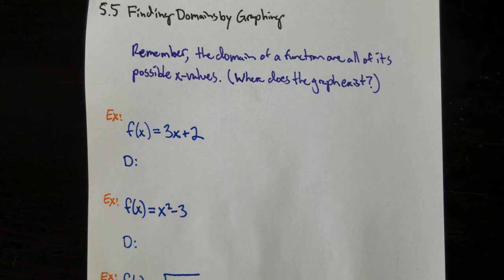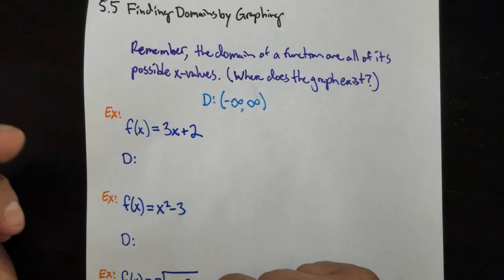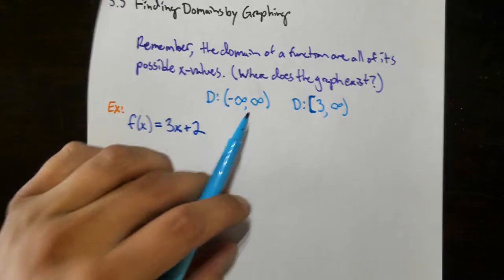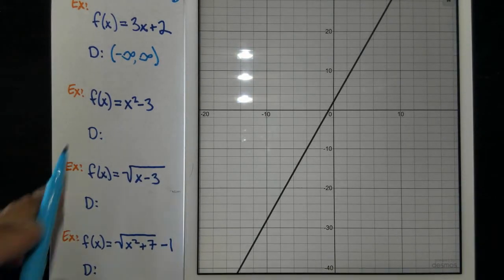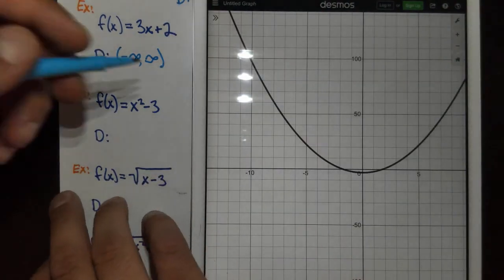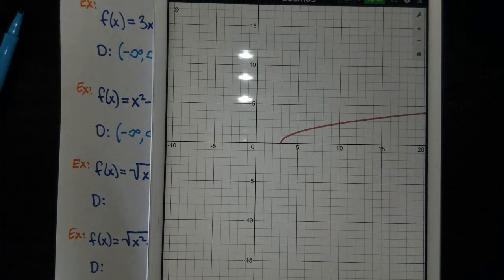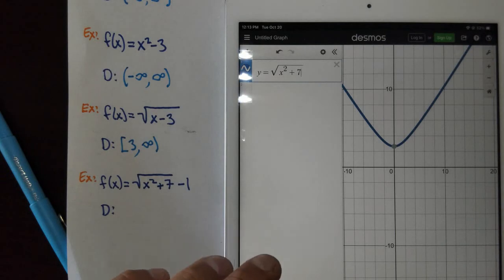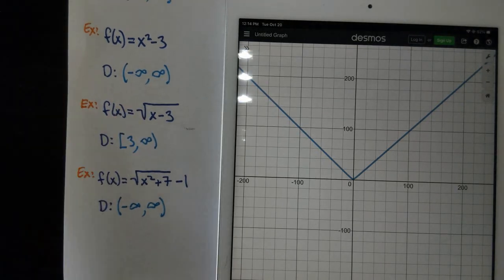5.5 Finding Domains by Graphing